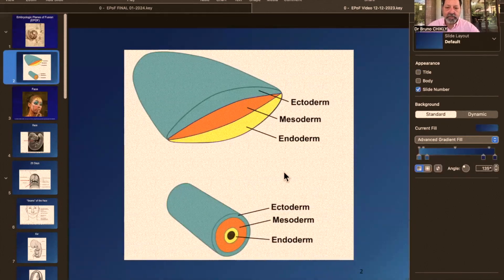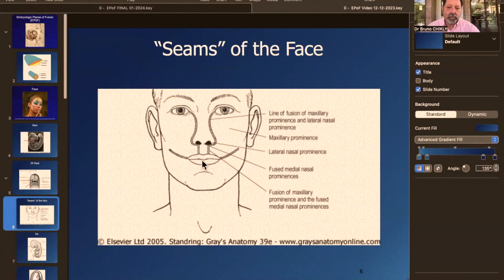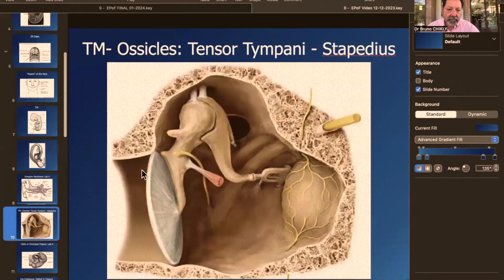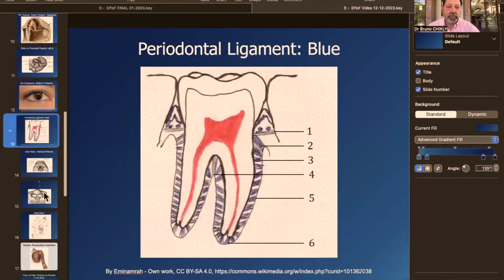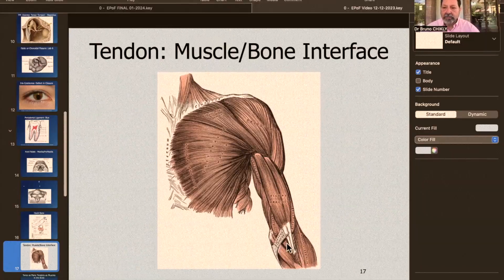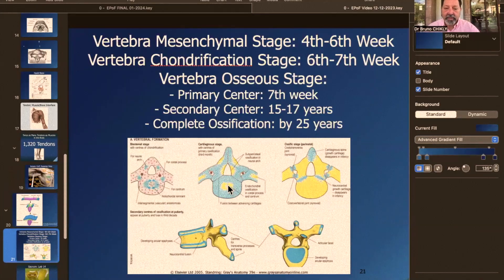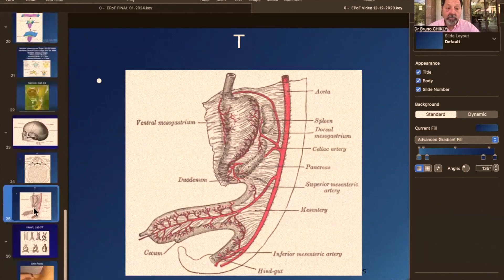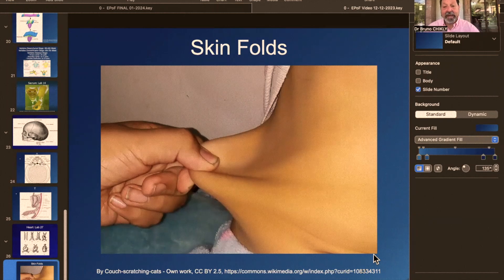Embryologic Planes of Fusion (EPoF): Face, Organ of Sense, Muscles, Bones, CNS, Viscera, etc.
In this class, we will work with different planes of fusion created during the embryonic period.
During embryonic development, there are many instances when two opposing tissues come into contact and fuse to form one continuous structure. This type of tissue fusion occurs during the formation of many organs.
It is important to understand that when these planes fuse, the physical stress and the emotional, familial, or collective environment can influence the type and degree of fusion. It is essential to reevaluate these planes of fusion and complete the embryological process to have a strong foundation for these areas.
These planes of fusion or "seams" can be misaligned because the embryological process has been disturbed, but also for numerous reasons after birth such as trauma, accident, shock, and in general a dysfunction of the body/mind/spirit.

We will cover in 35 labs:
1. Planes of Fusion of the Face
2. Planes of Fusion of the Ear including Pinna, Tympanic Membranes and Ossicles
3. Planes of Fusion of the Eye including the Lens
4. Planes of Fusion of the Teeth
5. Planes of Fusion of the Hard Palate and the Tongue
6. Planes of Fusion of the Muscles/Tendons:
- Masseter
- Rotator Cuff
- Muscles of the Knee
7. Planes of Fusion of the Bones:
- Hyoid bone
- Vertebrae
- Sacrum and Pelvis
- Long Bones
- Sternum
- Ribs
- Skull and Fontanelles, etc.
8. Planes of Fusion of the Central Nervous System
9. Vertical Lines of Fusion
10. Planes of Fusion of the Digestive System
- Diaphragm (Septum Transversum)
- Esophagus, Stomach, Duodenum
- Large and small intestines
- Other viscera
- Uterus, etc.
11. Planes of Fusion of the Heart and Vessels
12. Embryologic Skin Folds

CLINICAL APPLICATIONS:

There is almost an infinite amount of clinical applications for this class as we work deeply with skin, organ of senses, muscles, tendons, bones, CNS, viscera, etc. Patients/clients will often have a deep, deep sense of well-being that can last for weeks.
Remember, any surgery can disturb these planes of fusion and the techniques of EPoF will be important to release tissue dysfunctions in areas modified by surgery.
Using the planes of fusion of the external, middle and internal ear, Dr. Chikly was able to treat difficult pathologies he could not address before, including hearing loss related to age and otosclerosis.
Planes of fusion of the eyes and lens will help numerous eye dysfunctions.
The technique on tendons will release many muscular pathologies (e.g. pain, inflammation, limited range of motion, etc.) that time and again could not be addressed previously by working on the nerves, arteries, veins, lymphatics, fascia, bones, ligaments, muscles, etc. including "frozen" shoulders, or chronic pathologies of the elbow, wrists, hips, knees, ankles, etc.
Planes of fusion of the bones is a wonderful way to efficiently release dysfunctions of the joints throughout the body, including TMJ, vertebrae, ribs, long bones and skull.
Planes of fusion of the central nervous system will complete the techniques learned in Brain level 1.
Planes of fusion of the heart and abdominopelvic viscera will give you new tools for viscera dysfunctions.